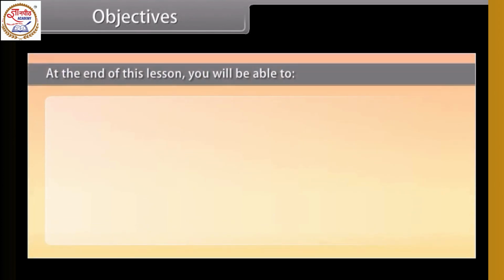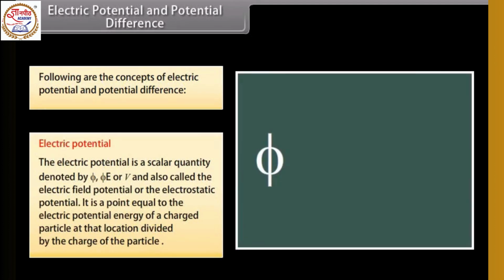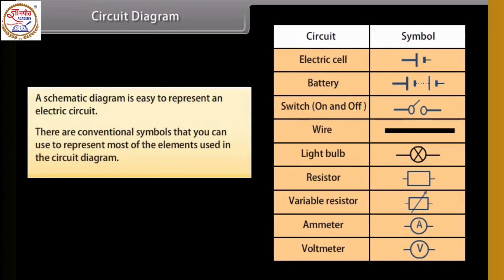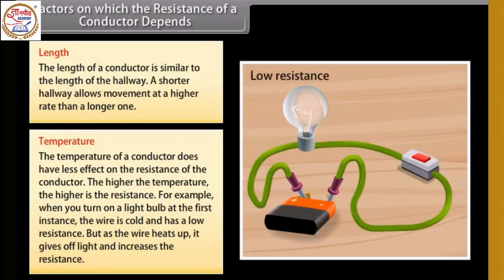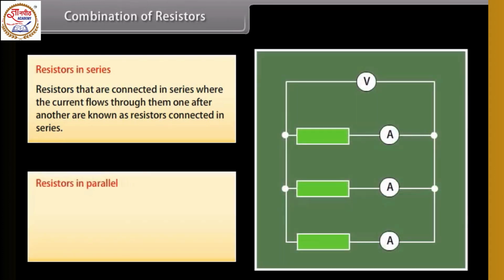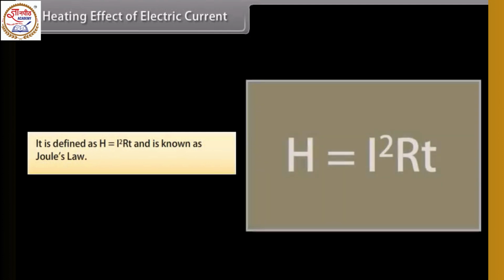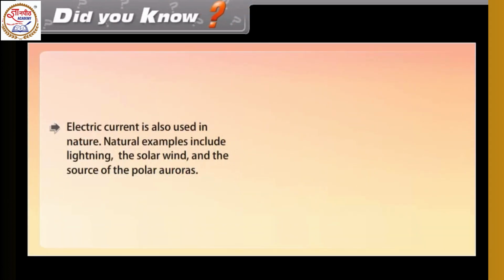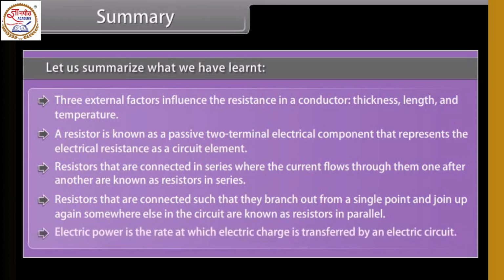Understanding CURRENT AND ELECTRICITY for Class 10 | Animated Science Lessons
Welcome to our animated Class 10 science video on Electricity! ⚡ In this video, we break down complex concepts like electric charge, current, voltage, resistance, and circuits in a fun and easy-to-understand way. Whether you're preparing for your exams or just curious about how electricity works, this video is designed to make learning engaging and exciting! 🌟

📚 Topics Covered:

Electric current and charge
Ohm’s Law and resistance
Series and parallel circuits
Power and energy
Our colorful animations and simple explanations will help you visualize these concepts and improve your understanding. 🎥